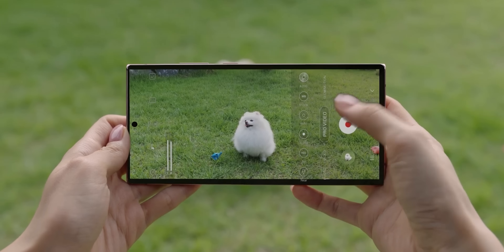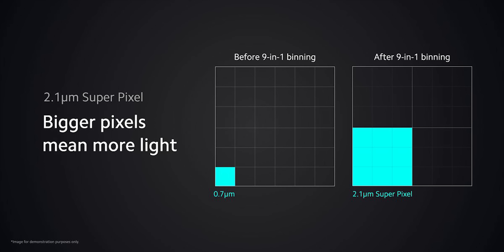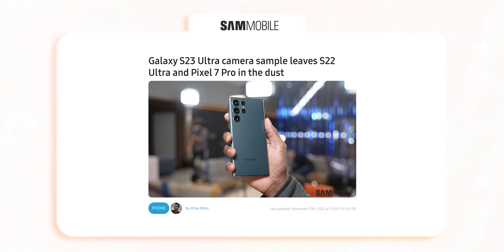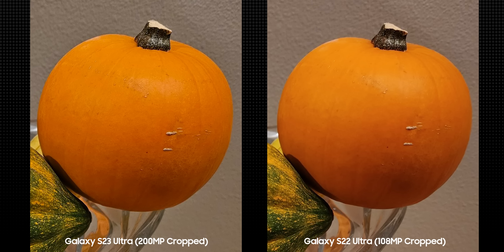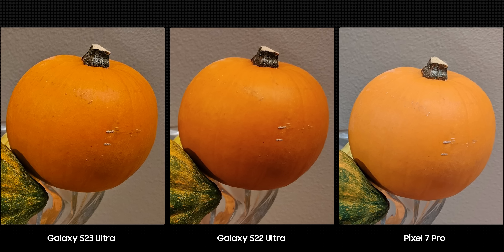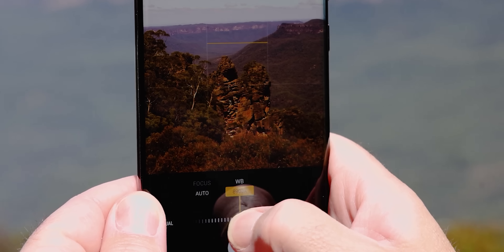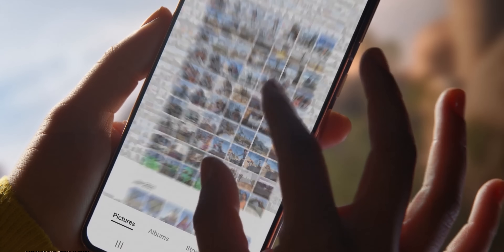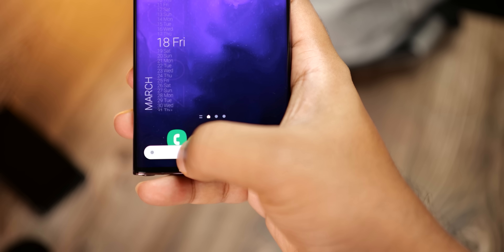Samsung Galaxy S23 Ultra - This Blows Pixel 7 Pro Out Of The Water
Samsung Galaxy S23 Ultra will have a new camera sensor that is capable of producing excellent results. We have a camera sample of the Galaxy S23 Ultra aka Galaxy Note 23 Ultra in comparison with the Pixel 7 Pro and the image from the Galaxy S23 Ultra just blows the Pixel out of the water by preserving more details and better colors. Samsung will launch the Galaxy S23 Ultra at the Unpacked event in February.